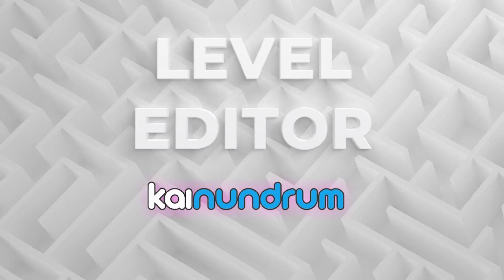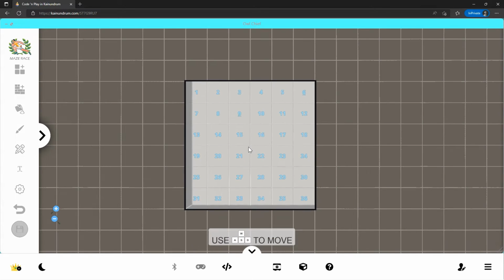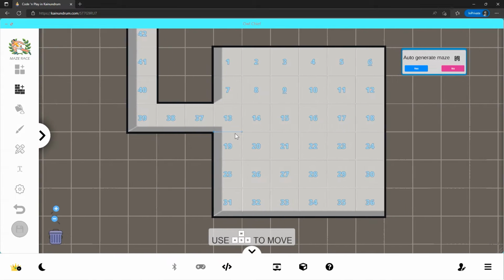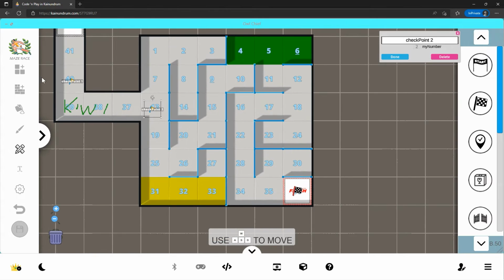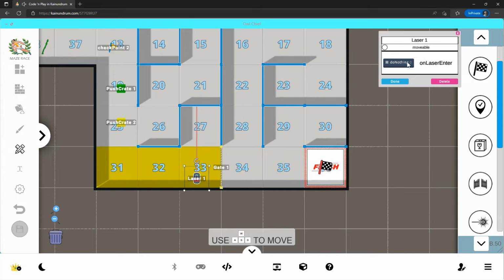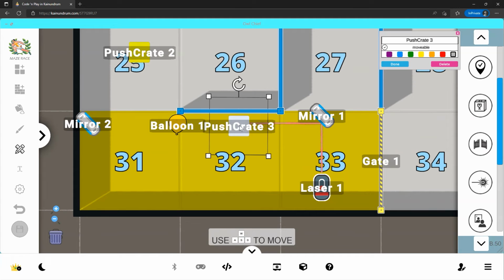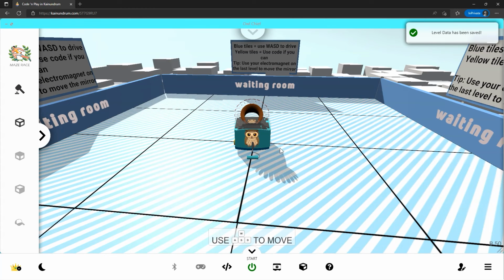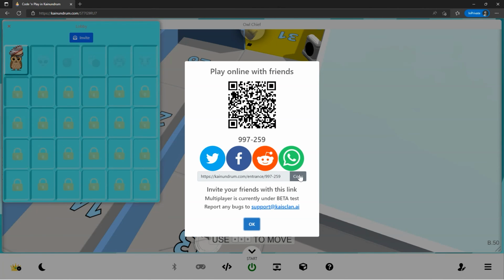Kainundrum - How to create games using the level editor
In this video we show you how you can create, copy and edit your own games.